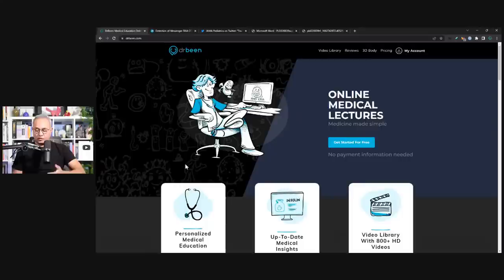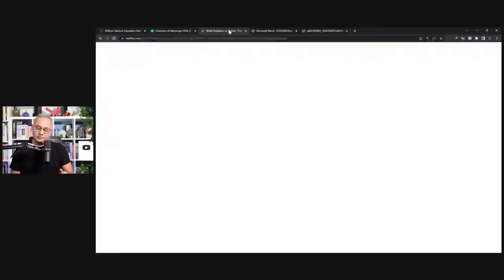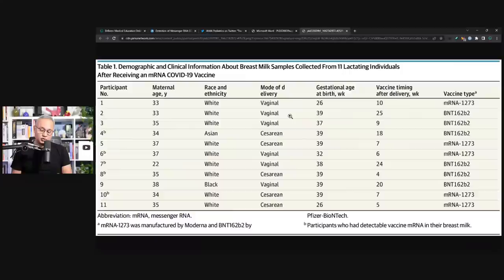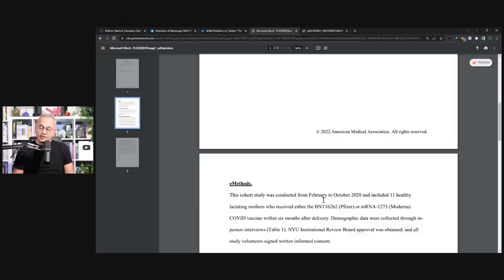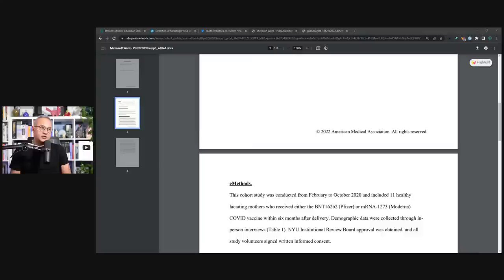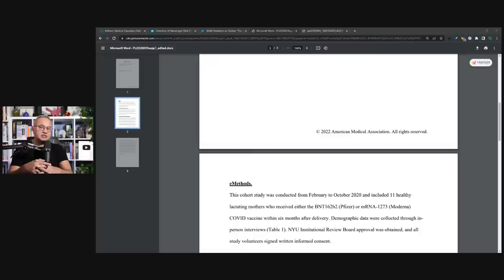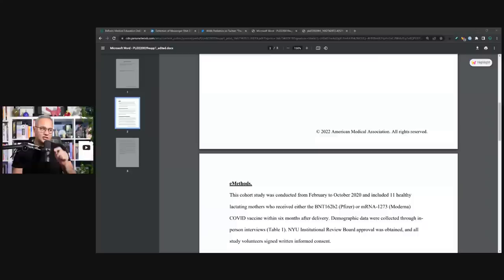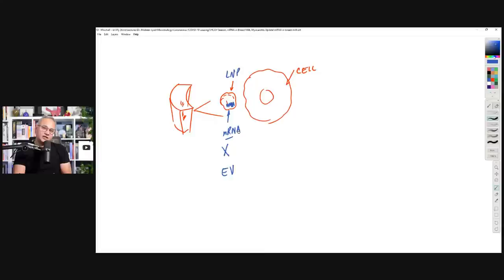Breast Milk Has mRNA from Vaccines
Human Breast Milk Has Vaccine Messenger RNA in Trace Amounts